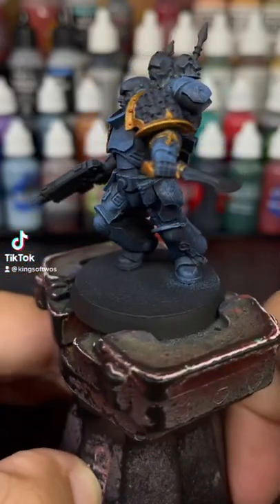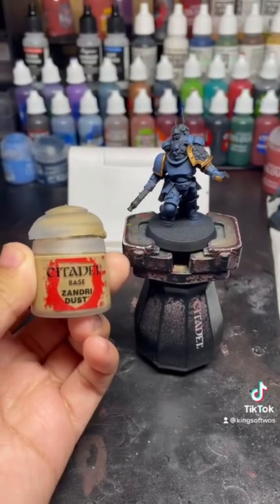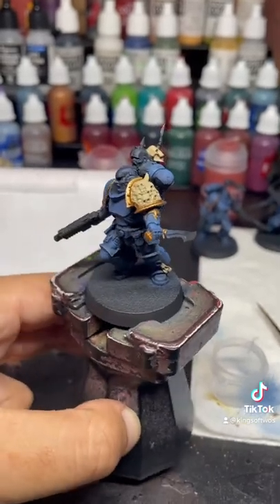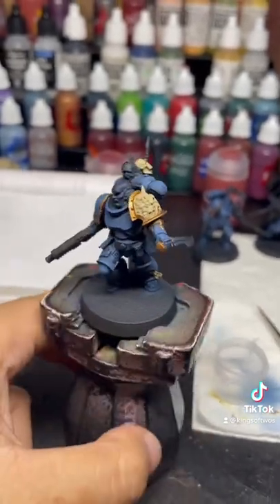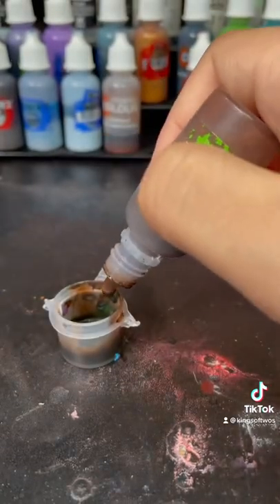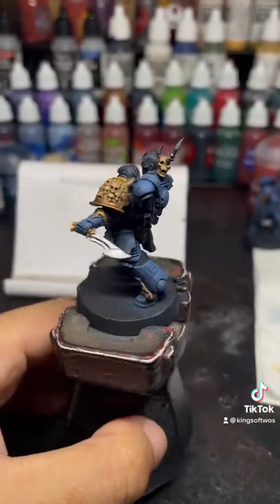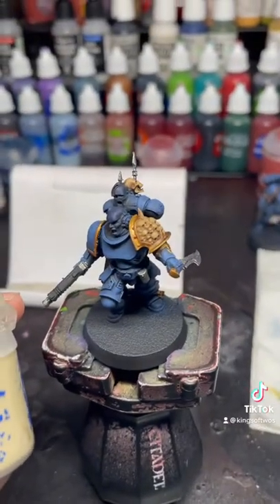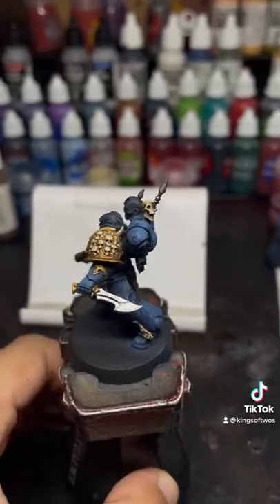Warhammer 40k How to Easily Paint Night Lords Power Armor Pt. 3 Bone